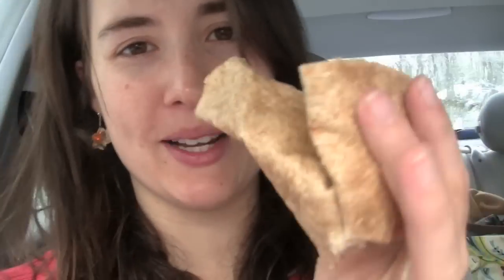The Kind Diet - Vegan Tuna Salad Sandwich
Whitney shows you how to make Tuna Salad Sandwich (kinda) from The Kind Diet, then she and her sister share their thoughts on it.

▷ More product recommendations

▷ More product recommendations